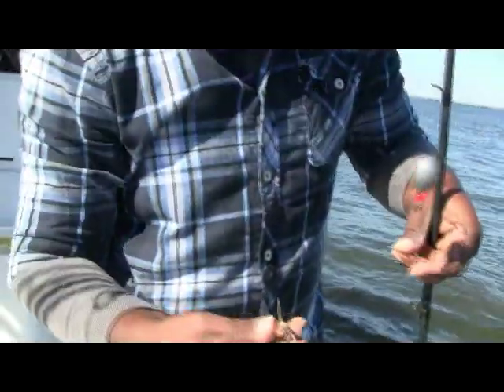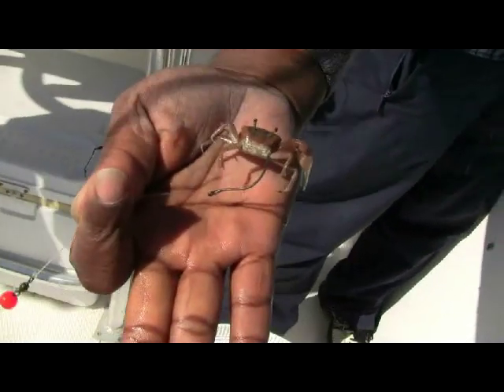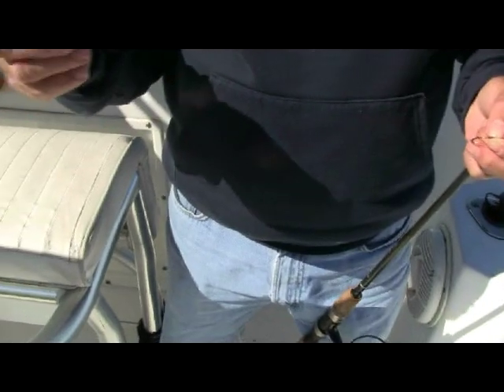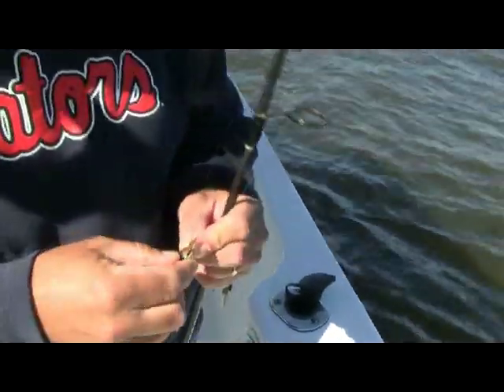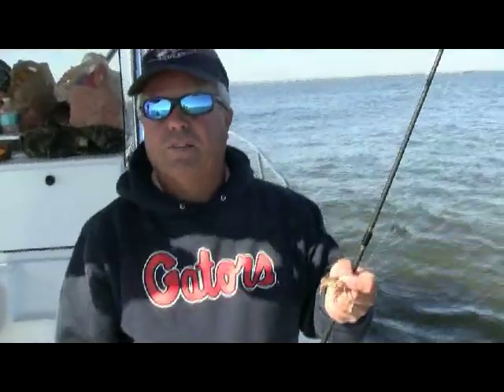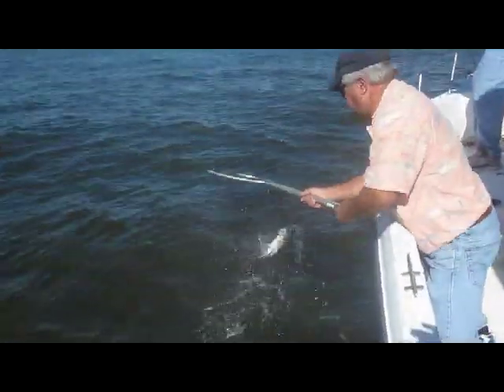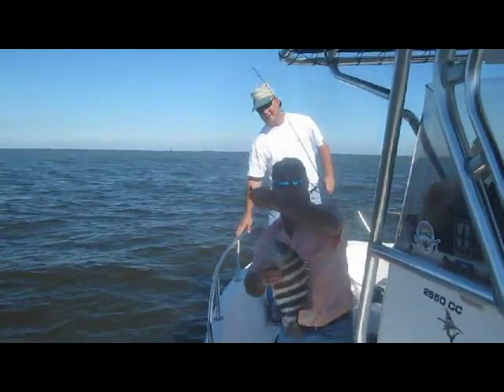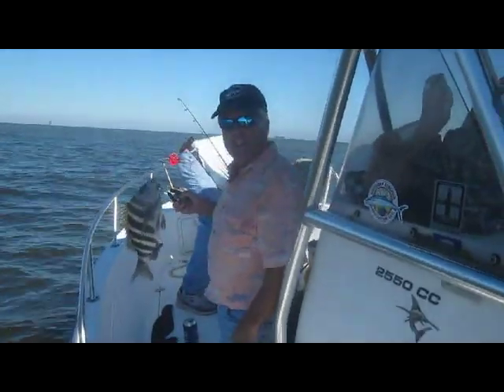Fidder Crab Baits For Sheepshead, Hooking & Using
Two different hooking methods are shown with live fiddler crabs for catching saltwater sheepshead, one of the best-eating winter sportfish found along the Southern Coasts.More outdoor videos & tips can be found